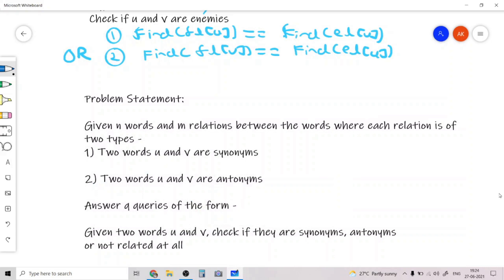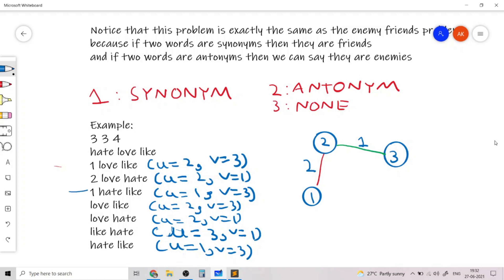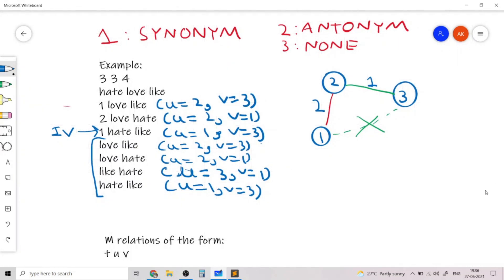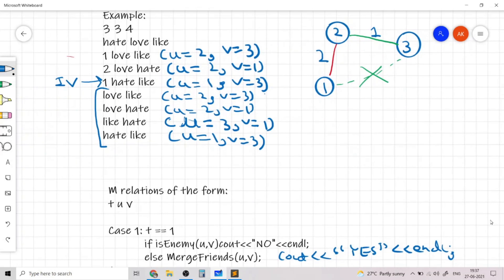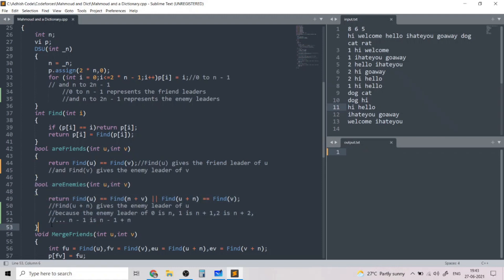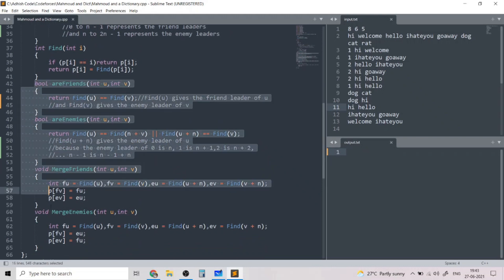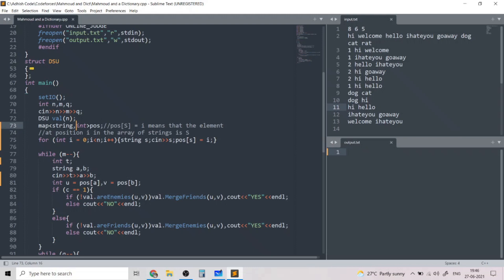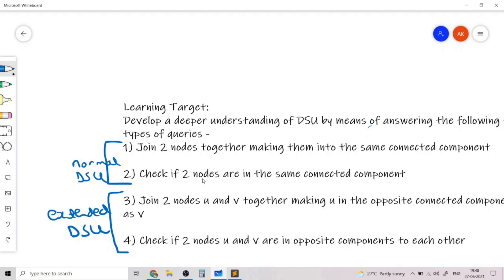Codeforces Graph Series: Mahmoud and a Dictionary (rated 2000) Part 2 - DSU Data Structure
Codeforces graph theory problem solving series:

This is part 2 of the solution to the problem, Mahmoud and a Dictionary (rated 2000).

Hope you are able to solve many of the problems in the above playlist.